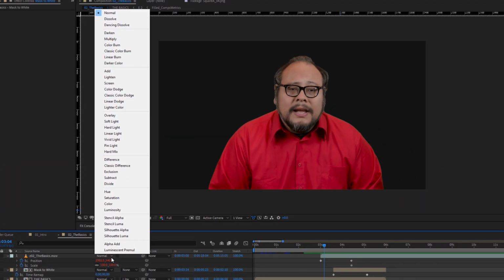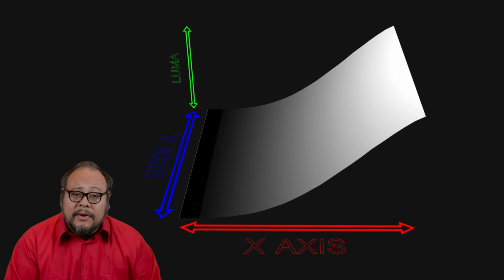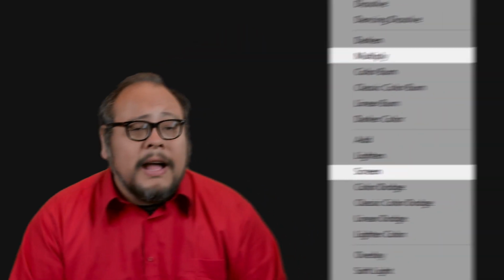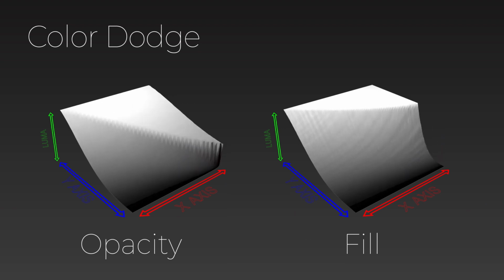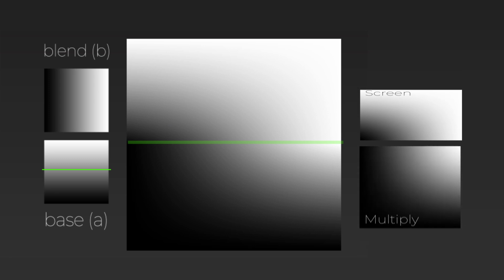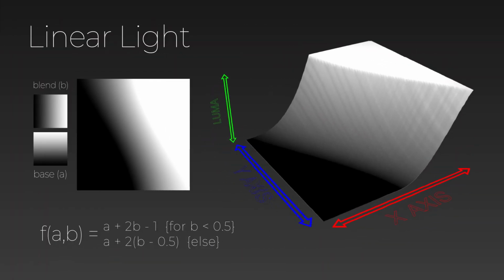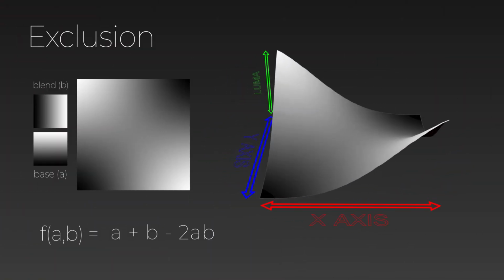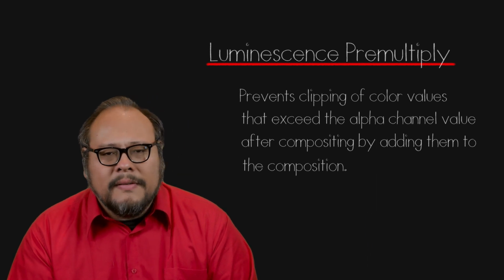The Mathematics of Blend Modes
Darken, Lighten, Soft Light - every program has them but do you really know what they all do? We explore the mathematics of blend modes found in After Effects, Photoshop, Premiere Pro, Davinci Resolve and others using 3d visualization to try to gain some insight into what all these modes do.

If you would like to study the graphics further they are available in our course supplemental: